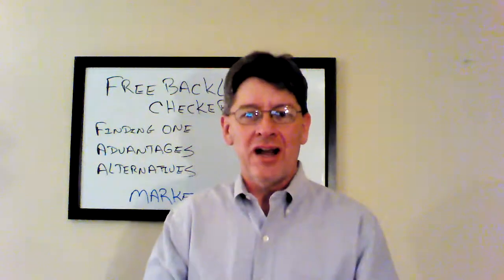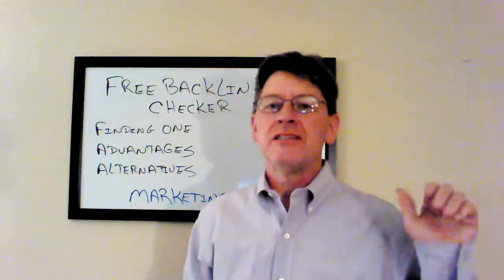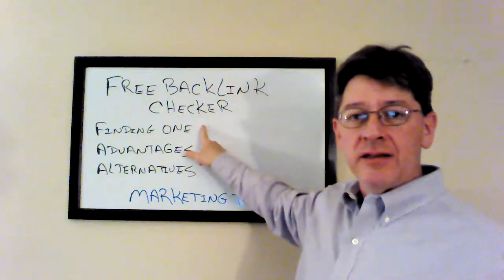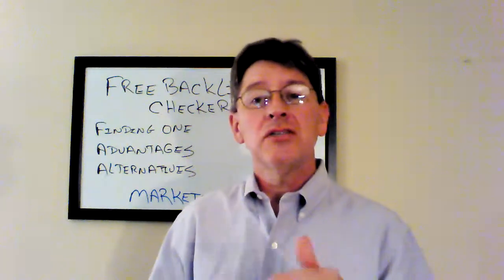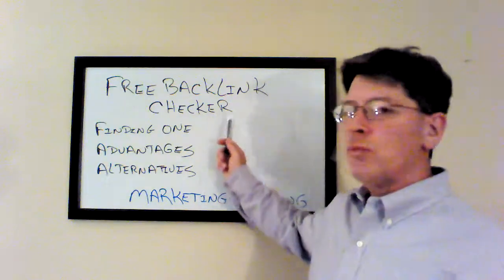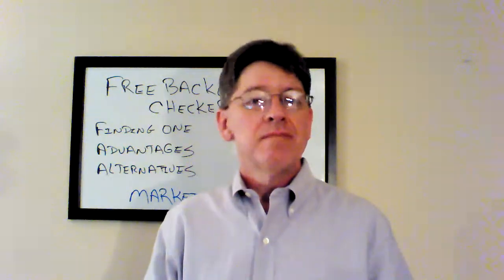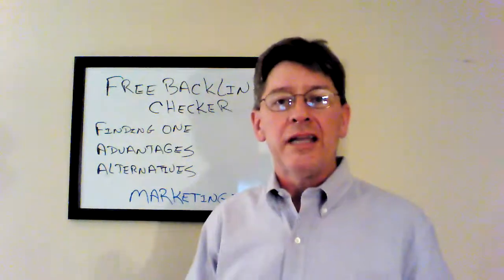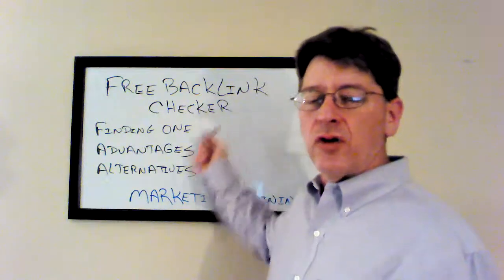Free Backlink Checker - Is a Free Backlink Checker Really Worth It?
0:12 Finding a Free Backlink Checker

1:11 Advantages of a Free Backlink Checker

2:05 Alternatives to a Free Backlink Checker

1:57 UpGrade from a Free Backlink Checker

If you're considering using one of the numerous free backlink checker programs that are available today you currently recognize just how important back links are when it concerns ranking.

But why might you use a free backlink checker when you have actually worked so hard? .

The point is we can absolutely guide you by suggesting places to locate a free backlink checker but if you are serious regarding building your business, a free backlink checker might not be the best choice. Lets discuss that below.

Finding a Free Backlink Checker

Clearly, one of the most energy technique for finding new site visitors for your blog or net pages is usually to get it ranking on the first page from the main search engines like Yahoo and Google for the primary keywords and phrases having to complete with what you happen to be promoting.

The main strategy for ranking high is acquiring good quality backlinks to your unique content material which you've published on your site. One totally free backlink checker is just using the search engines and viewing the sites that rank.
 Nonetheless, there's a  better way which you can use now:

There are many many  free backlink checker when you Google " free backlink checker ". But one particular limitation to these totally free services is the fact that they only let you check links on a main domain.

Search engines rank pages (not entire websites) and so every single page genuinely is really a stand-alone listing in to it really is self. If there appears a domain.com as a search result it's actually the index.html page that has the listing, and not the entire website it is self

Backlinkwatch.com is a much more desirable cost-free backlink checker. It informs you the Google web page rank, the anchor text utilized to obtain that ranking and other information such as any follow or no follow tags.

By having Backlinkwatch.com you can only investigate one URL at a time although you are able to check personal pages as an alternative of just the primary domain.

As an alert, turn the pop-up blocker on when going to this site normally all the marketing will certainly drive you bonkers.

From the numerous free backlink checker sites we explored, only a few are operational. For some reason Yahoo lately canceled their backlinking tools and tracking service.

Reasons for Employing a Free Backlink Checker

There are truly only 2 reasons to test backlinks - spy on your competition to enhance your own seo efforts and to check to verify if the tools you are using to gain backlinks are essentially doing what they they claim to do. In each case, using a free backlink checker and "being cheap" might be keeping your broke. Let me explain.

All the cost-free backlink checker internet sites that we've located only permit you to research one fundamental URL or one particular web site at a time.

If you would like to gain awareness as well as intelligence into how the competition is running its campaigns you'll need an even more effective tool to discover untapped opportunities so you are able to get the website to the top of the SERPs.

This is labor intensive as well as involving a bunch of time and taking of notes.

Better is to use mass checker like Rank Tracker found in the Market Samurai product offered by Noble Samurai. Unlike using a free backlink checker, you can research all of your competition in minutes and keep track of all your inbound backlinks also.